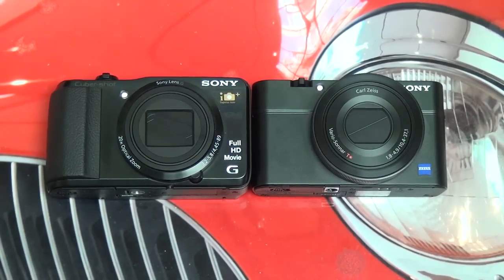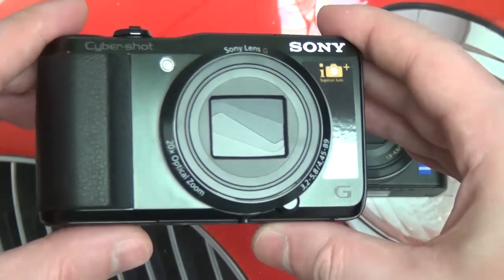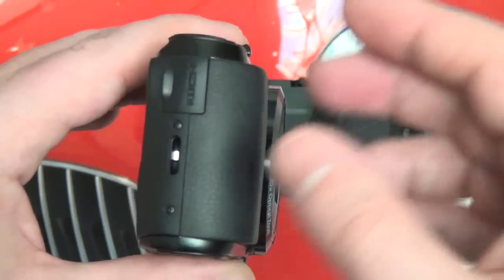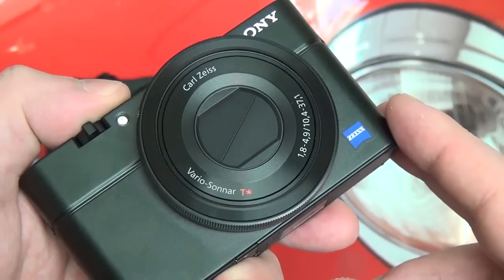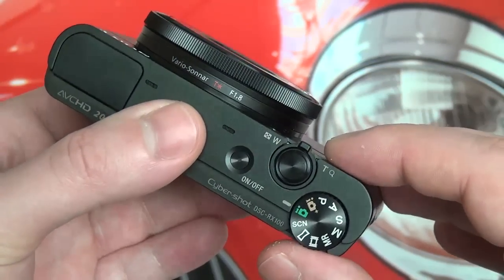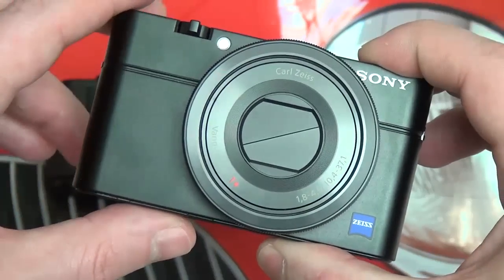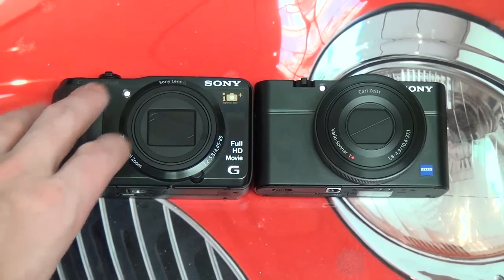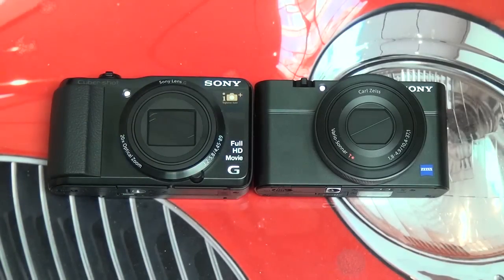Sony RX100 vs HX20/30V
Get your RX100 from Amazon today and help support The Digital Digest!
Many of you are trying to figure out which new point and shoot digital camera is right for you. The Sony HX20/30V and RX100 may share a similar form factor and both deliver great results but they are each aimed at very different users. While I can't tell you what you need from your new camera, I can tell you what both of these great imaging tools has to offer. Enjoy!
-TDD